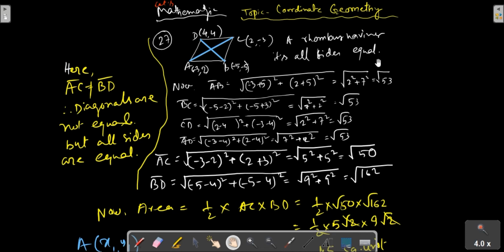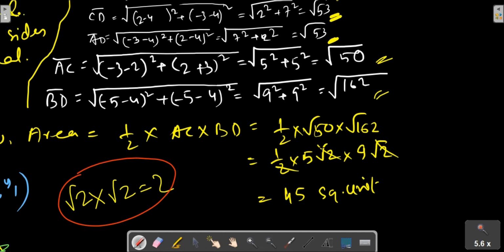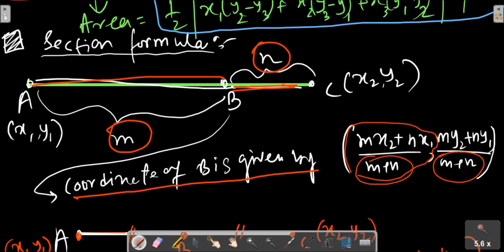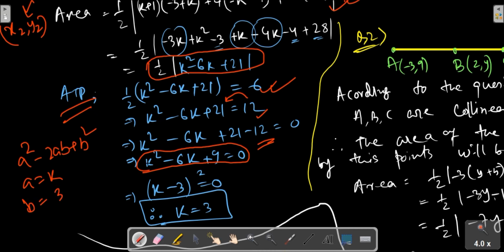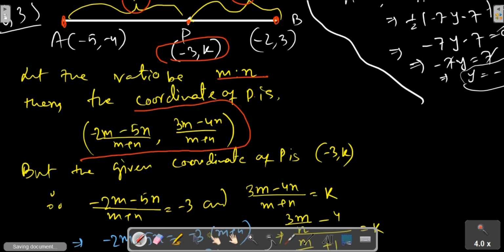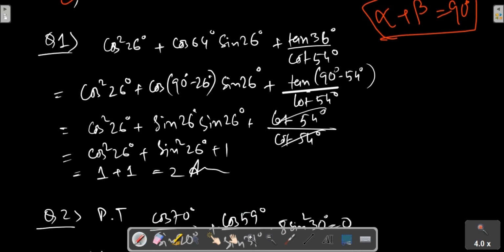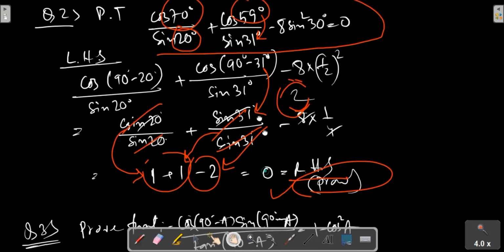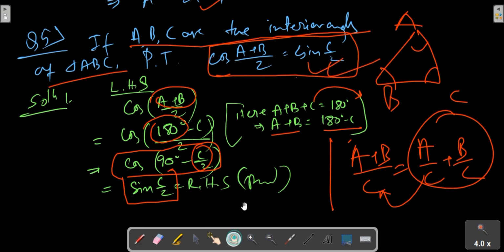Trigonometry, Cordinate Geometry, Section Formula Solved Problems by Sayantan sir, Let's Mathemagic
Hi internet.
This is a new video.
watch the video till the end and let me know about your thoughts.

Trigonometry | Geometry Section Formula | solved problems | 100% Doubts Clear | Let's Mathemagic by Sayantan sir